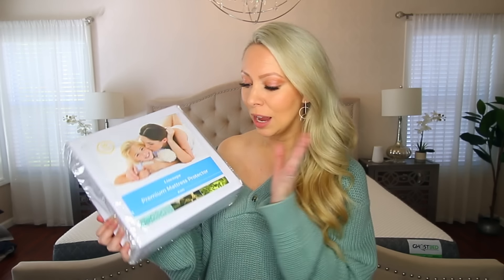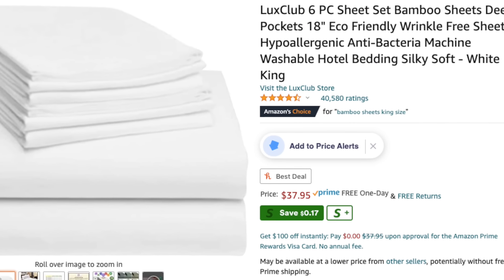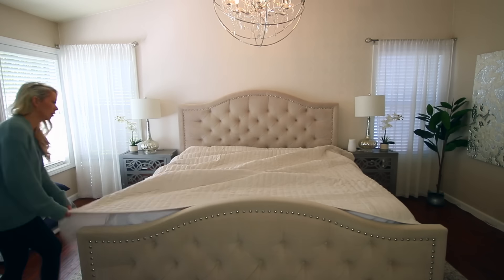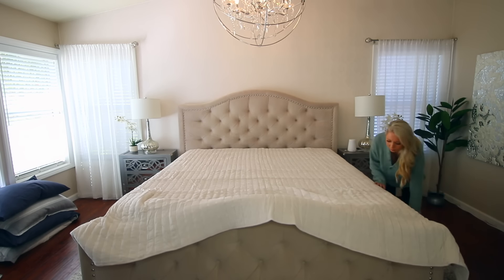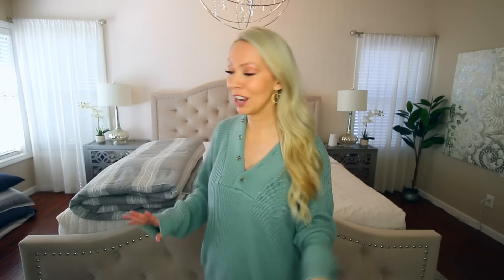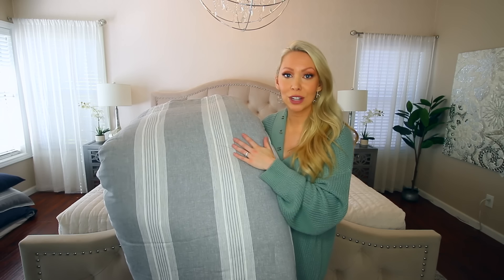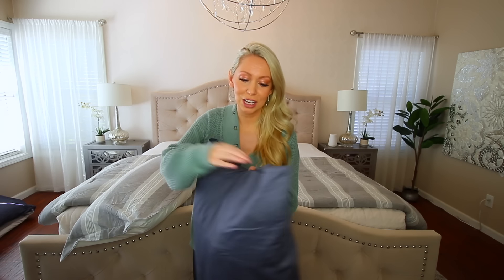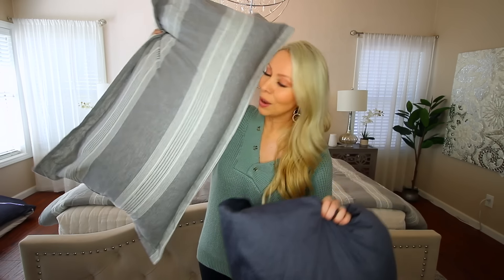How to Make Your Bed Like a Luxury Hotel! 10 Bed Making Hacks!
Tips and tricks for how to make your bed like a luxury hotel. ☟ ☟ CLICK FOR LINKS AND INFO ☟ ☟

♡  To be entered to win a $1000 staycation!!

This is an international giveaway and the winner will be announced on my instagram stories on November 15 at 8 PM PST! Good luck!
**winner is kindra_shalynn

*My bed is king size and the frame is from zgallerie but they no longer sell this style. Mattress is by ghostbed- it's on the more firm side and I really enjoy it.

⇒ Mattress protector

⇒ sheets - these are INCREDIBLE! So silky and luxurious

⇒ Pillows (these are AMAZING!!)

⇒ Pillow protector

⇒ Large decorative pillows are from z gallerie

⇒ Santal fragrance oil

*NEW!* You can find ALL my favorite Amazon products by category here!

TO FIND:
⇒ How to dewrinkle sheets 1:53

⇒ How to do a hospital fold 4:05

⇒ How to put on a duvet cover 6:18

⇒ What camera do you use? All of my camera and filming equipment I use can be found